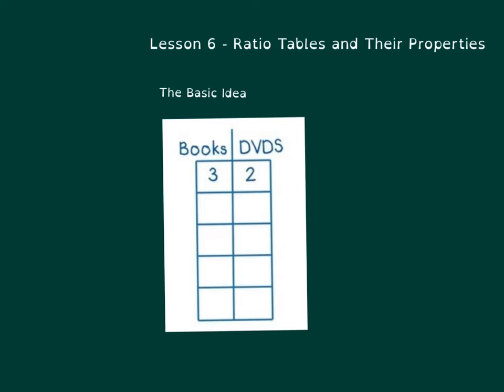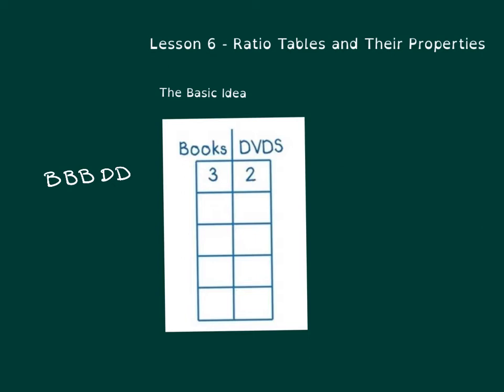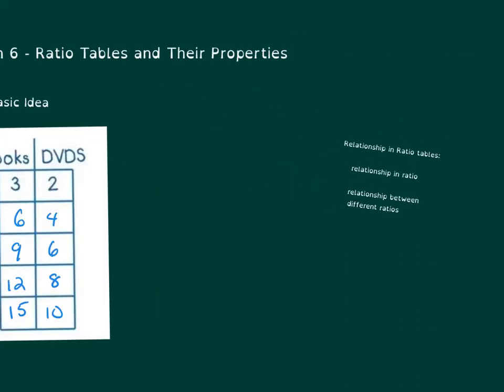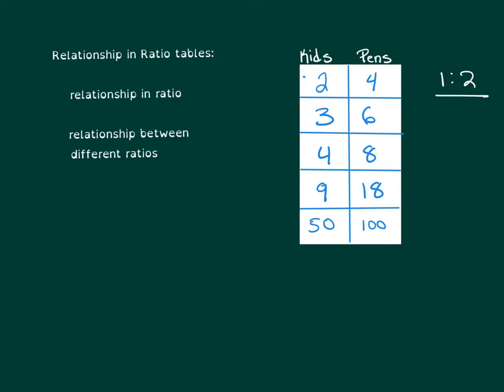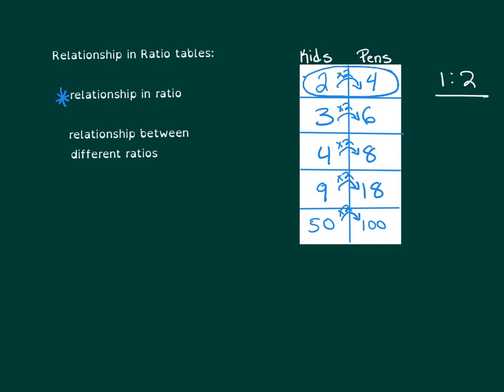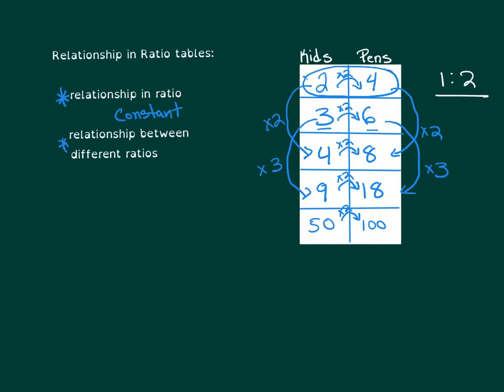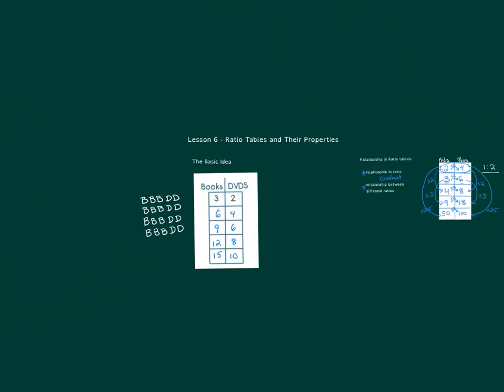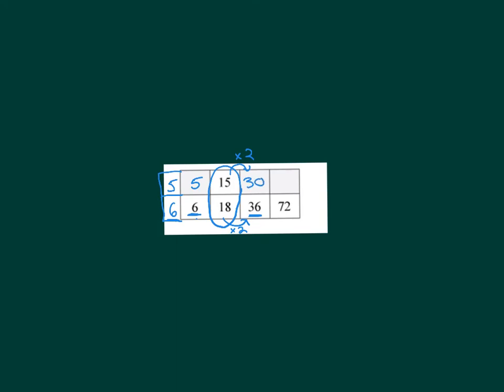Unit 2 Lesson 6